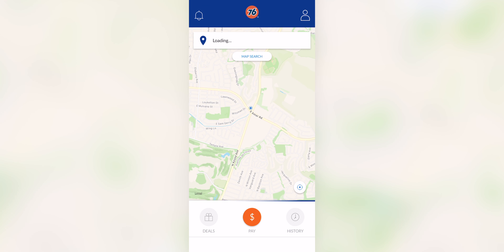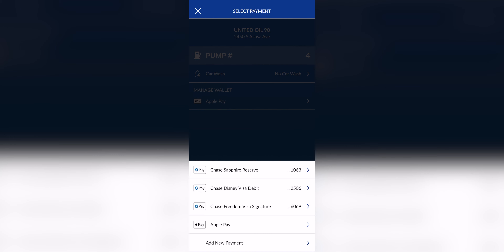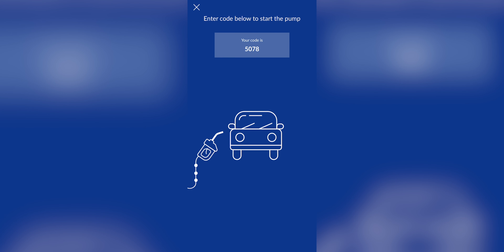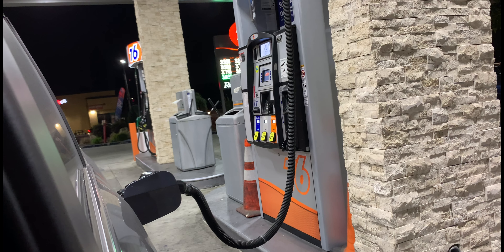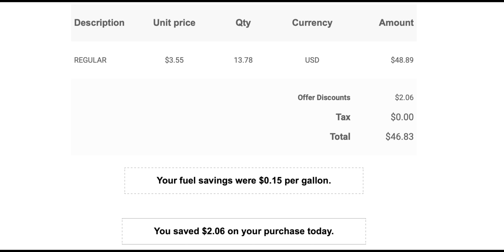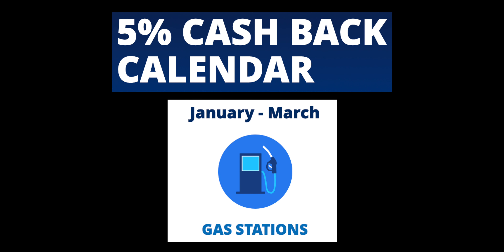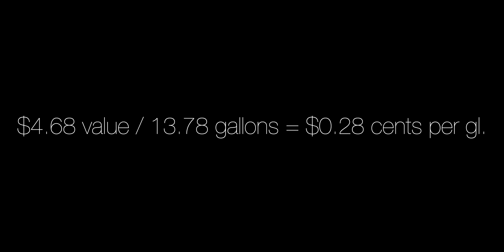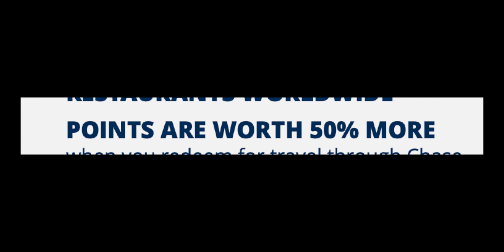Save $0.15 to $0.66 per Gallon - Los Angeles area 76 gas stations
In the Los Angeles area through 3/31/20, get $0.15 per gallon off using the My 76 app. If you also have the Chase Freedom and Chase Reserve, get up to $0.66 of value per gallon off.